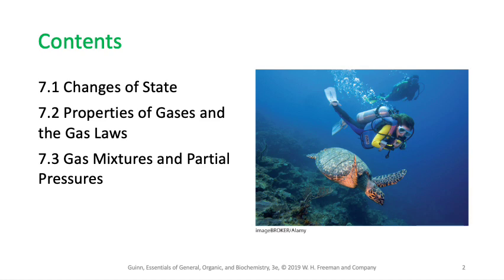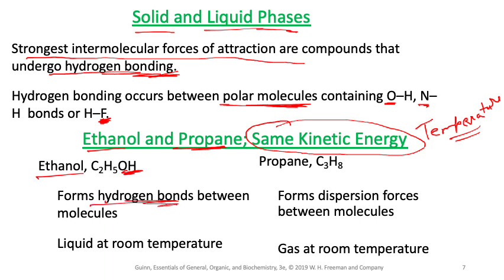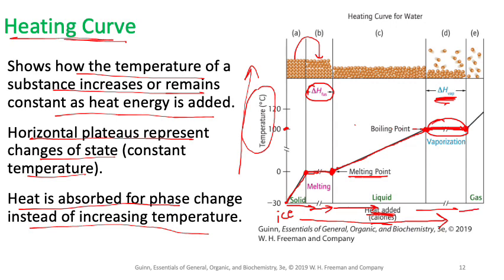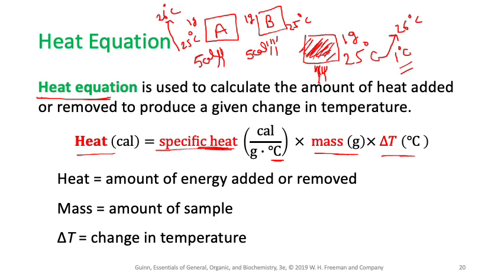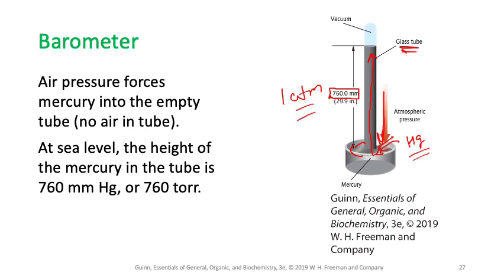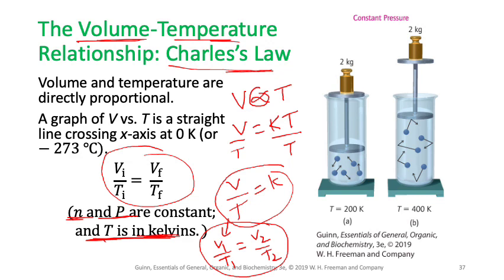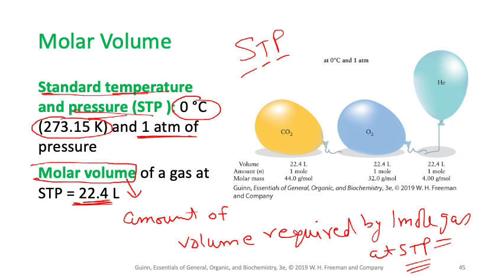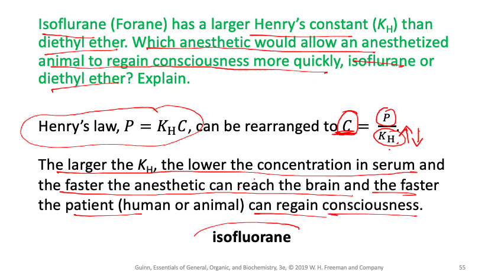CH 7 Changes of State and the Gas Laws